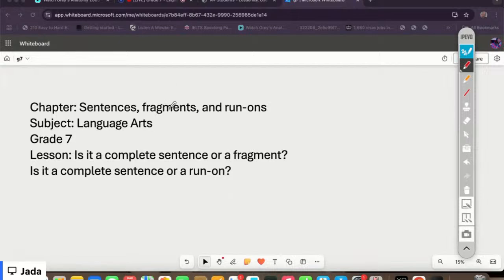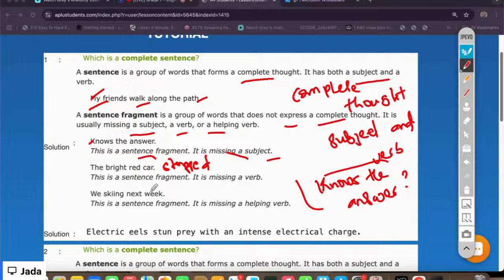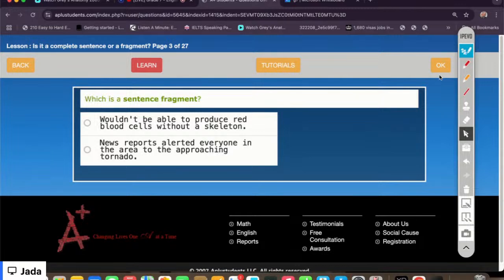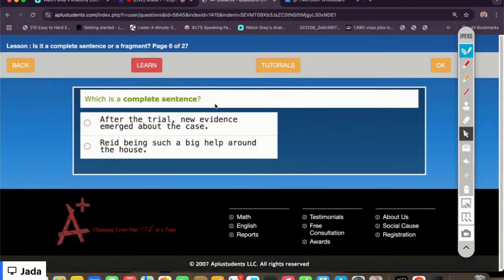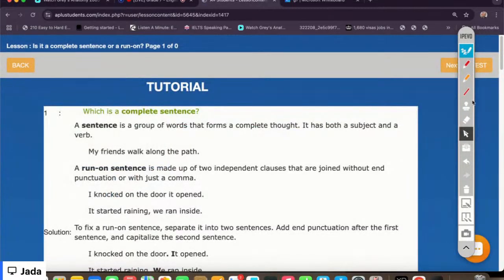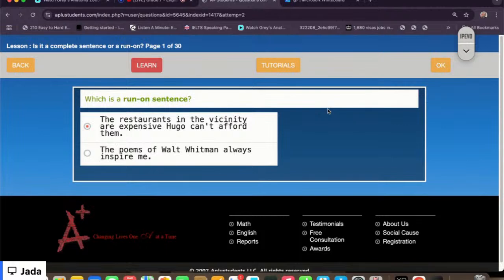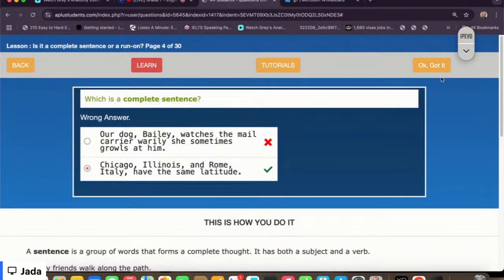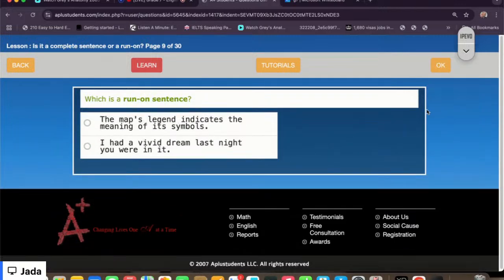Grade 7 - English: Sentences, fragments, and run-ons